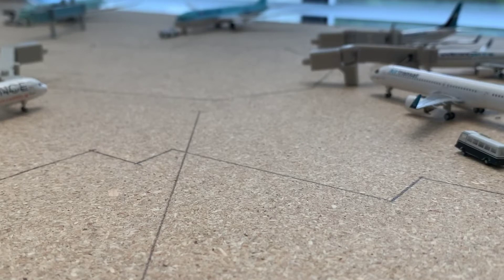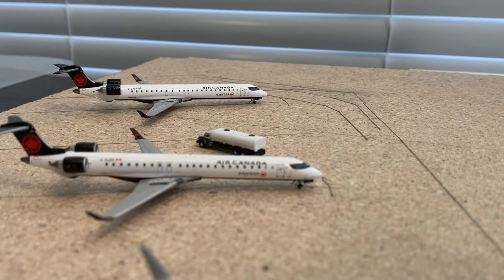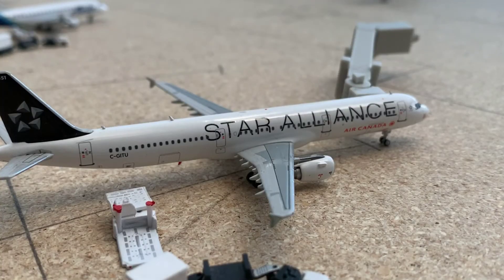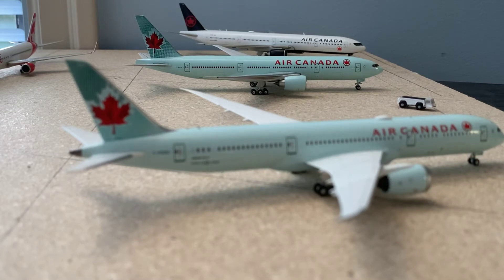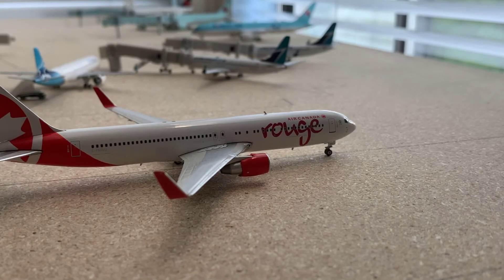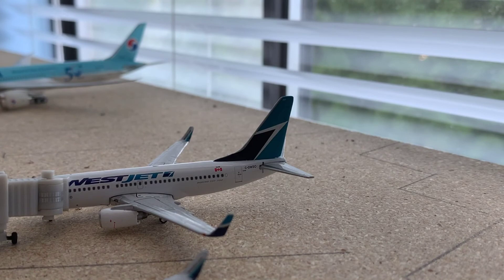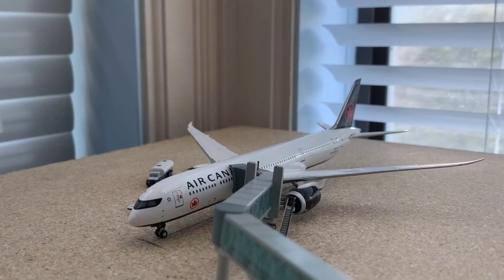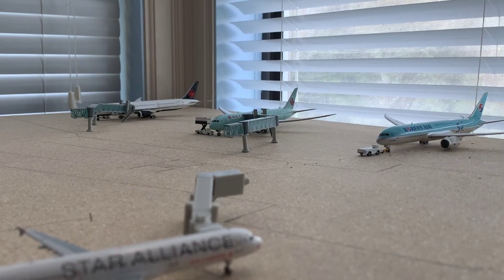Vancouver Intl Airport Concourse E Model Airport 1:400 Scale Update #1